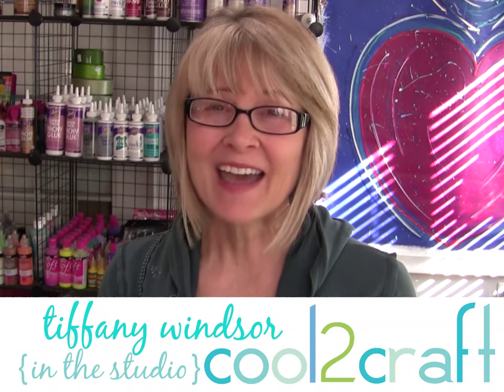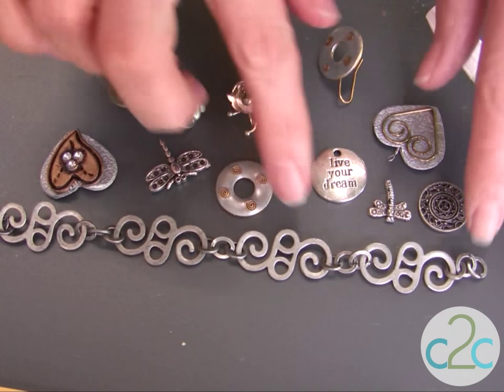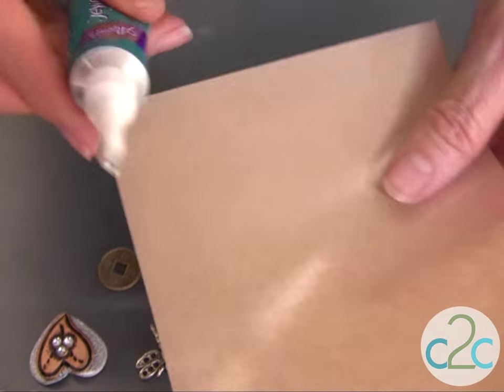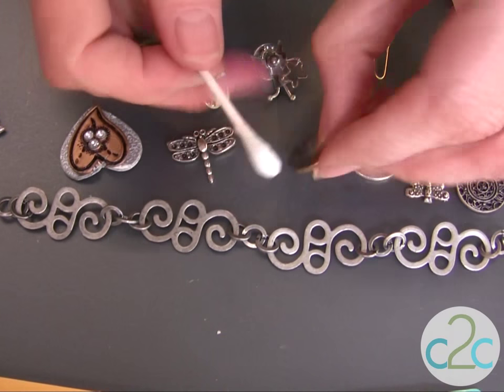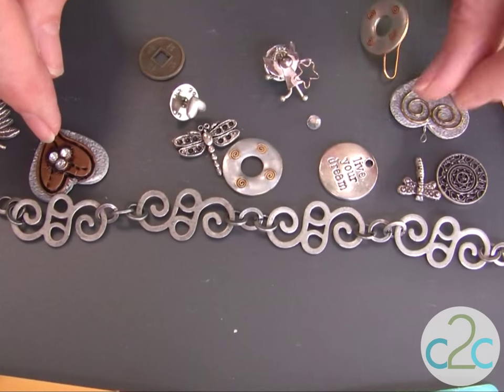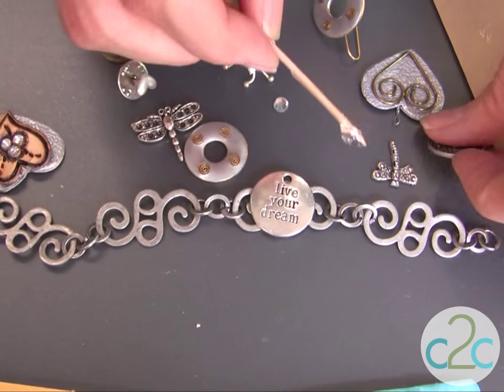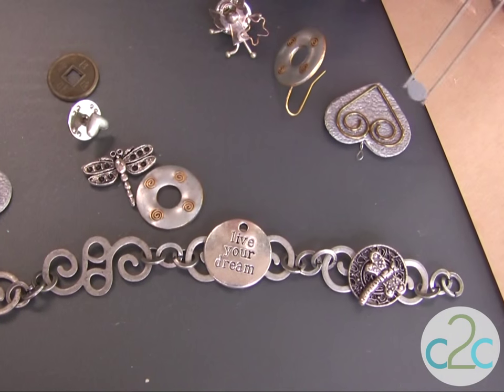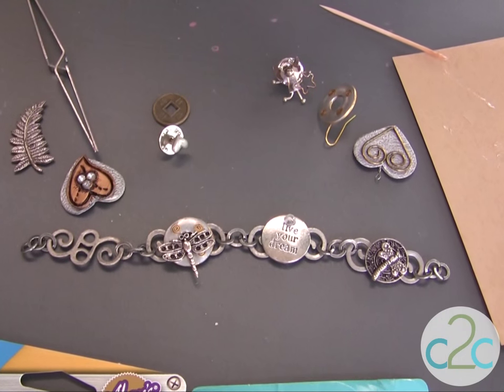How to Make a Live Your Dream Charms Bracelet by Tiffany Windsor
In this video, Tiffany Windsor shows how to assemble a quick and easy charm bracelet. For more ideas, info and inspiration go or scan the QR code at the end of the video for a direct link to on-line instructions.